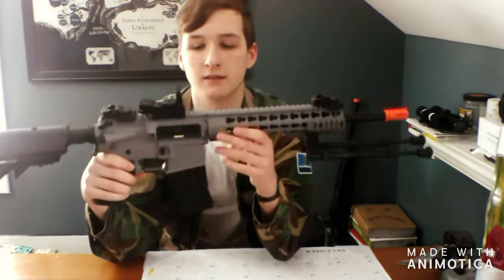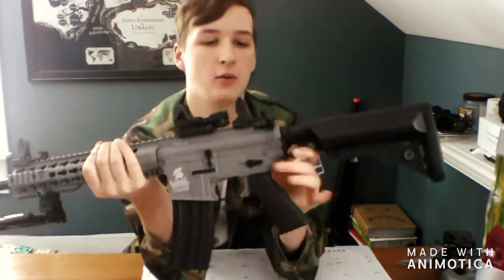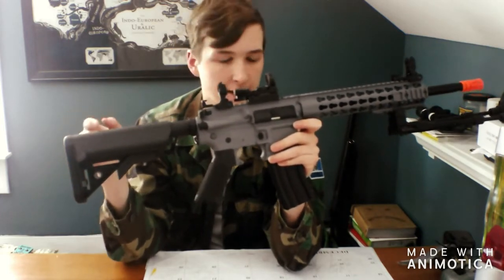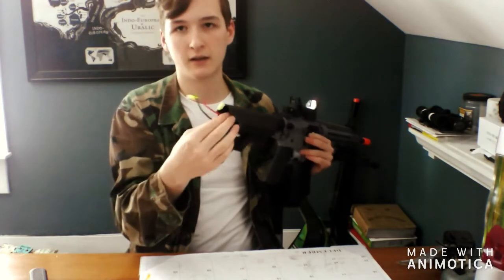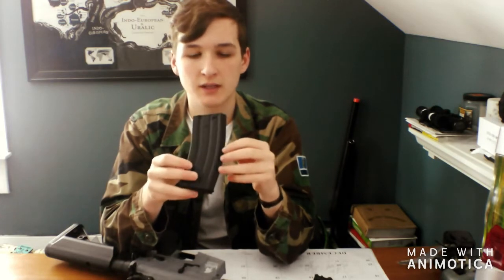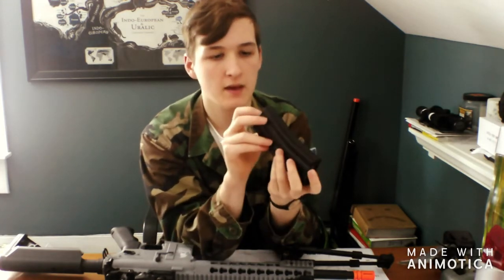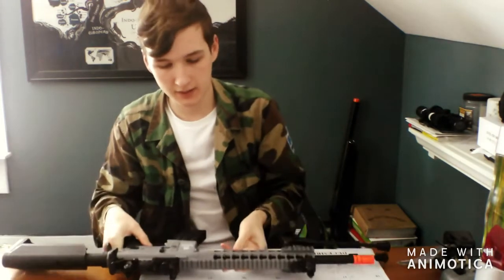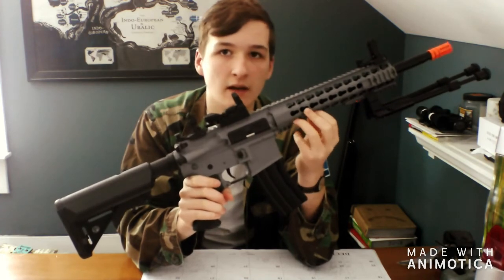Jack Reviews | Airsoft Lancer Tactical LT 19 AEG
This is my review on Lancer Tactical's LT-19Y (Grey), as well as my personal opinion on some of it's features. Apologies for not uploading in a while, school and the holidays have populated my schedule.
-JackAttack io